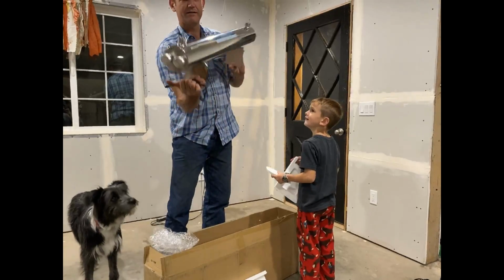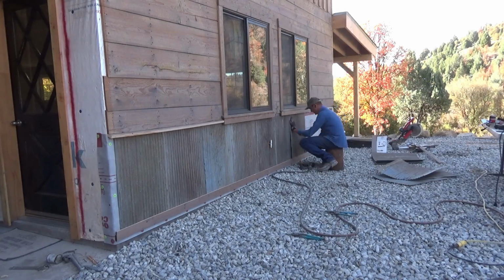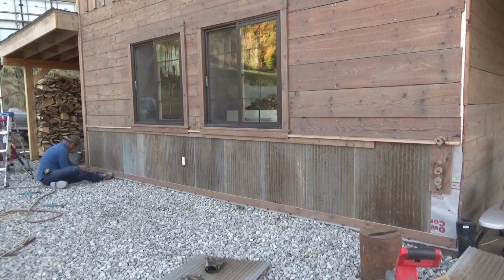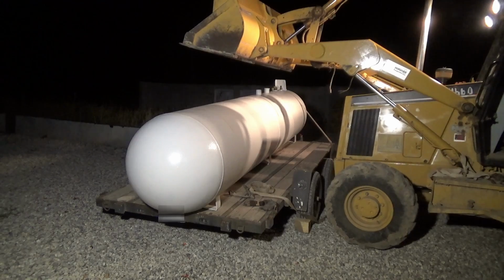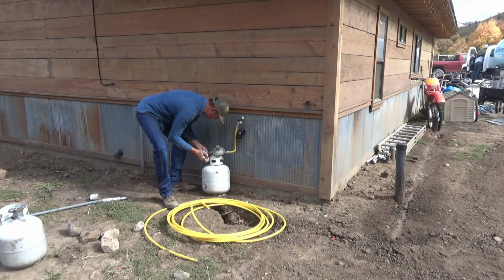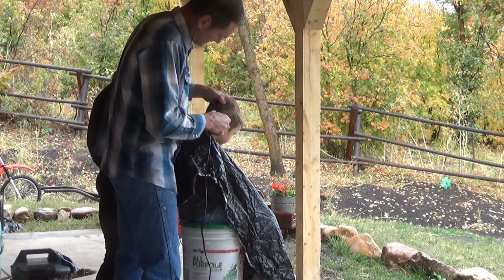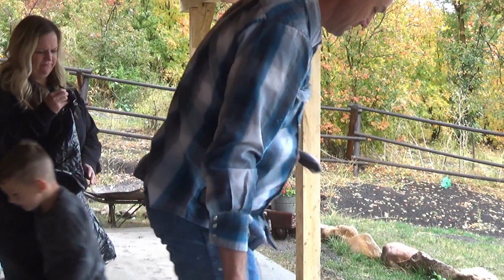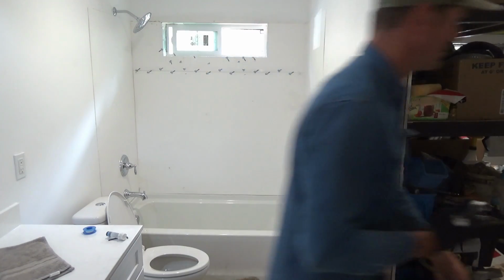#369 - We Bought 3 Years Of Propane!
We bought 3 years of propane. Finished the tin siding. Winter storm sets in.